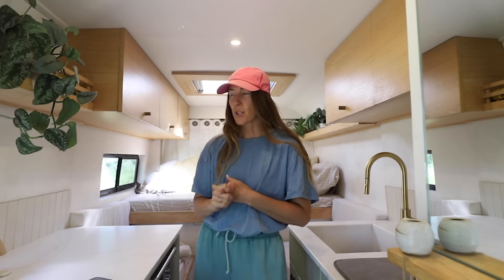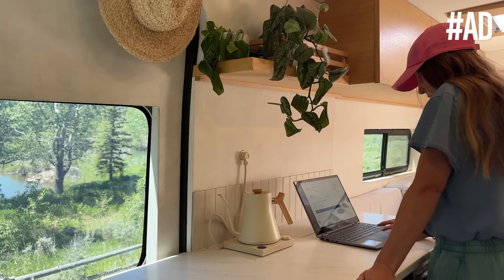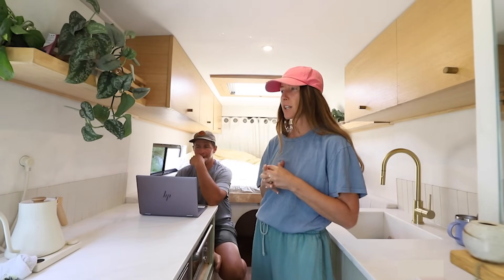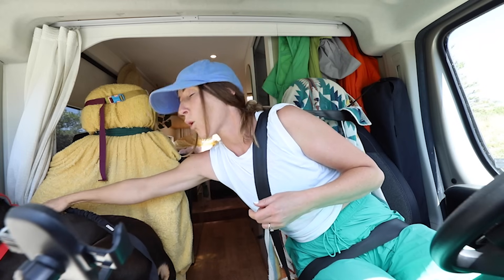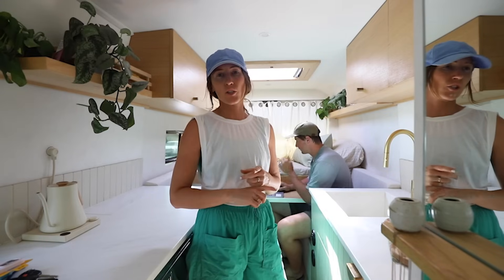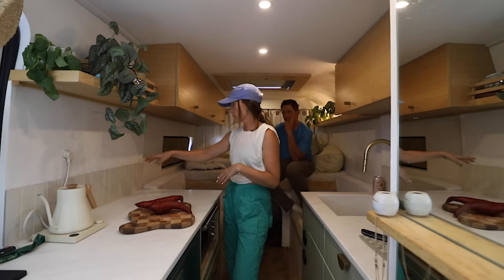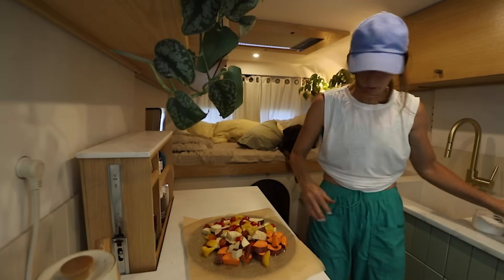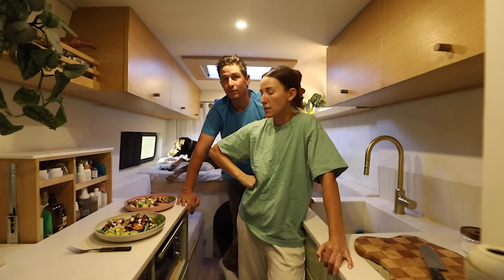A Day of Vanlife | Working From the Road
Welcome to another Day of Van Life! We have officially hit the road for summer and today we are wrapping up some big work projects and planning our route for the rest of the trip!

Click here to check out the HP Envy x360 AI Laptop with AI Accelerating Intel Core Ultra Processor: